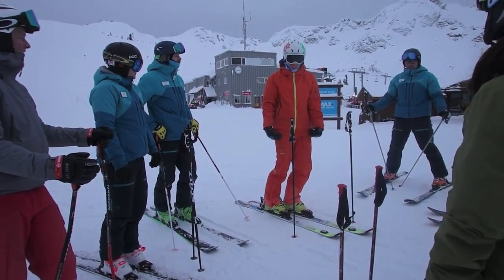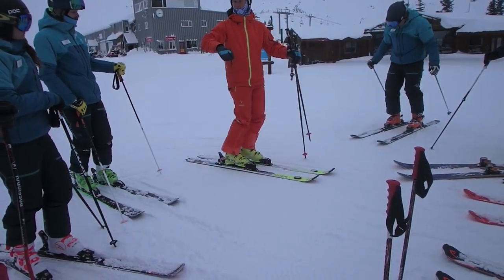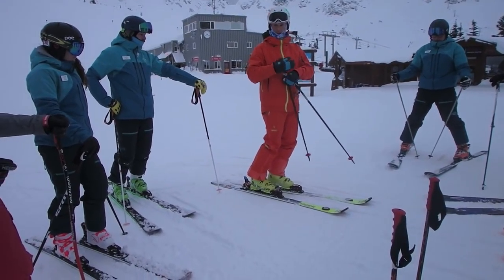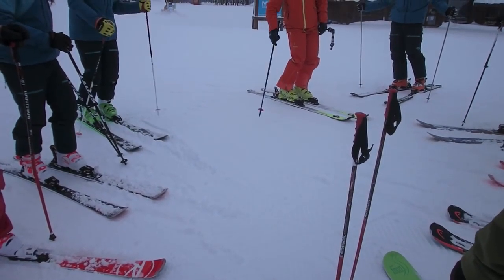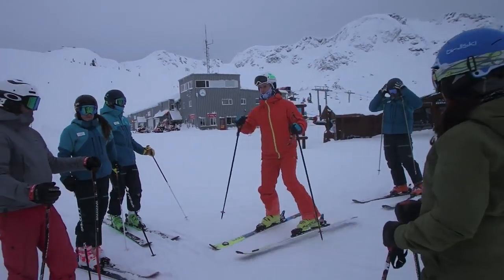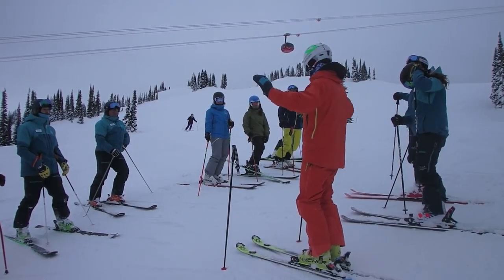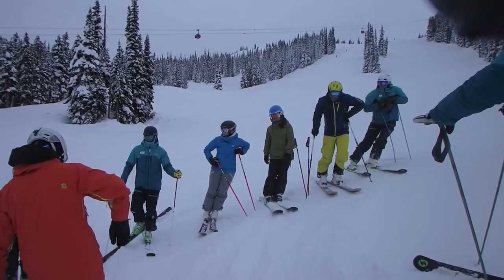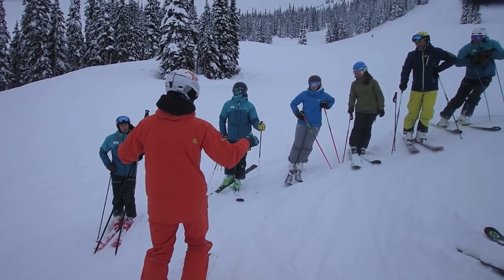Tom Gellie Training Session 1 for Whistler Blackcomb Ski School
I was invited to run three days of training for the instructors and trainers of the Whistler Blackcomb ski school in 2018. This was a very honorable invitation as I regard WB as one of the best ski ski schools on the planet. In this first video you will see me talk about and share  my ideas on the foot and body in skiing. I aimed to make the session one of guided discovery so bear with the the three videos in this series and take it with a grain of salt. There were chairlift rides with each person where some parts were clarified (no video taken) and also sections were Yas (cameraman) didn't have his camera on. I hope people enjoy the workshop session via youtube and someday get to ski with me in person. Skiing means so much to me. Teaching means so much to me. And learning about how our amazing bodies can move and adjust to make this wonderful sport a lifelong invigorating activity is my end goal here. Thanks Tom